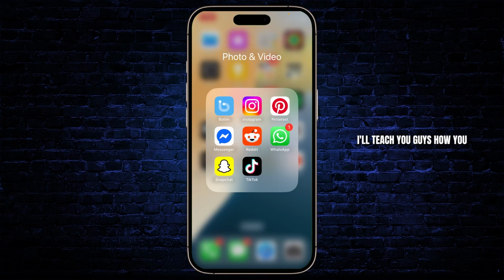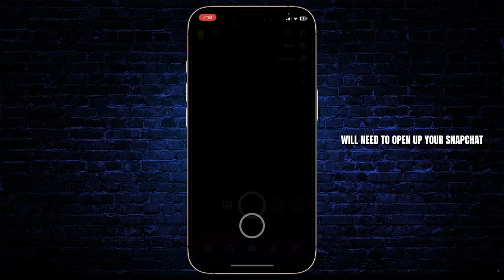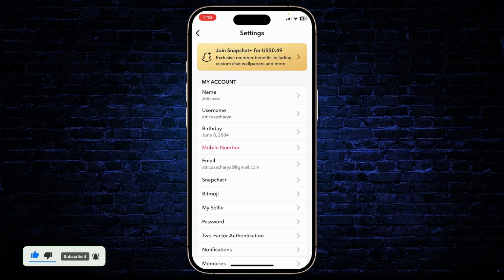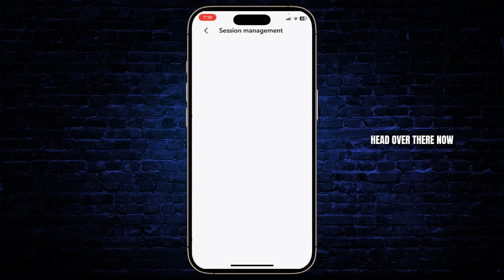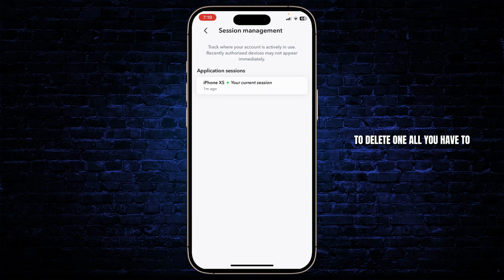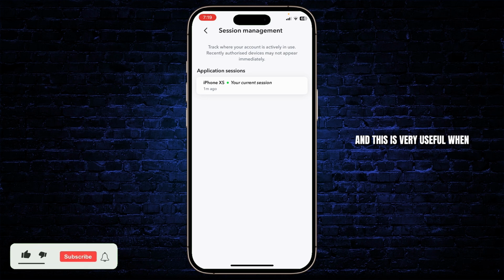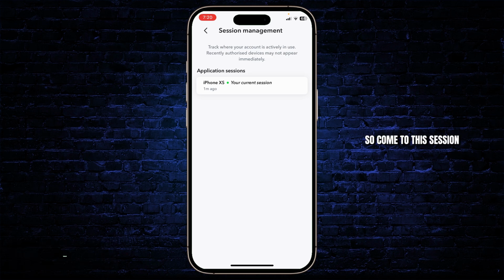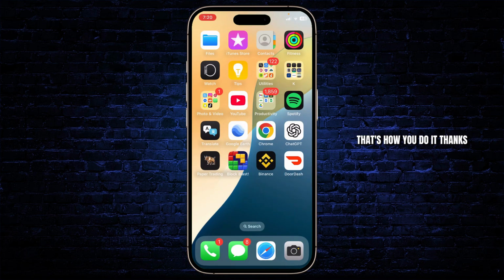How to Disconnect Someone from Snapchat !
Want to stop someone from seeing your snaps without fully blocking or deleting them? 🤔📵 In this quick and easy 2025 guide, we’ll show you exactly how to disconnect someone from Snapchat — discreetly and effectively!

What You’ll Learn in This Video:
✅ How to remove or disconnect someone from your Snapchat friends list
✅ Difference between blocking, removing, and restricting
✅ What happens when you remove someone on Snapchat
✅ Privacy settings to control who can contact or view your content

Whether you're trying to maintain your privacy or simply clean up your Snapchat list, this step-by-step tutorial gives you full control of your social space.

📌 Chapters:
⏱ 0:00 - Introduction
⏱ 0:10 - How to Disconnect Someone from Snapchat